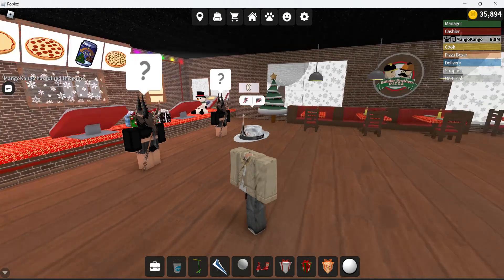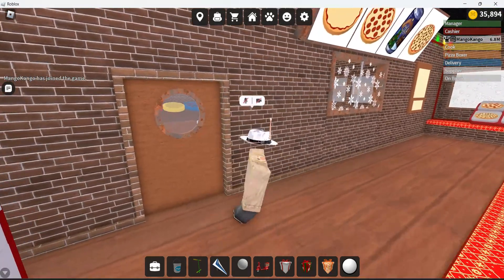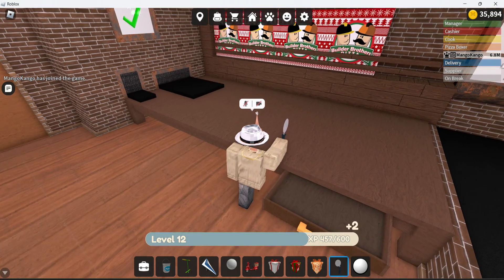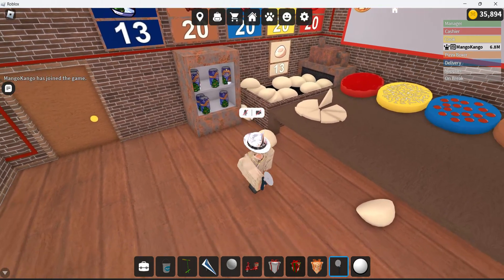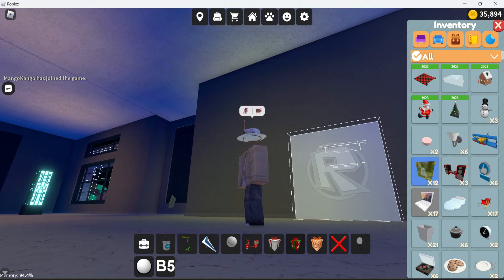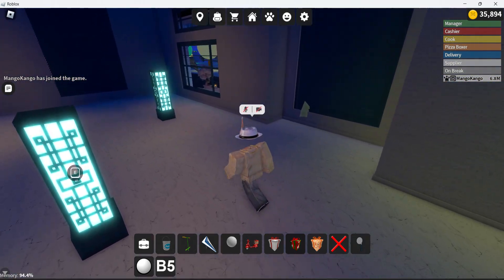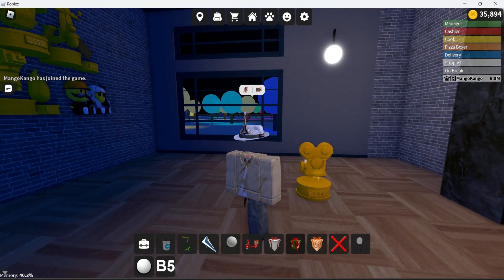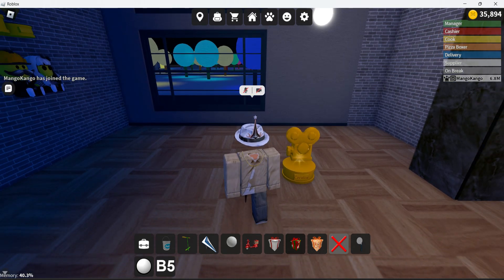New Game pass and small changes (Work at a Pizza Place)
timecards
intro 00:00
Update List 00:12
New Doors 01:00
Pizza Cutter 01:29
New Hitboxes? 03:19
Jeep Fix? 05:26
Creator Trophy 05:55
Outro 06:42